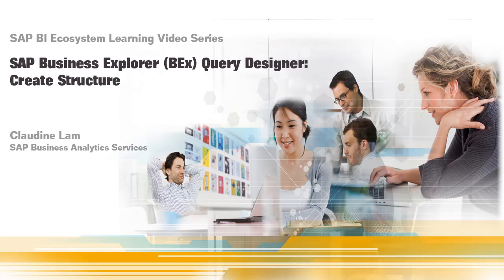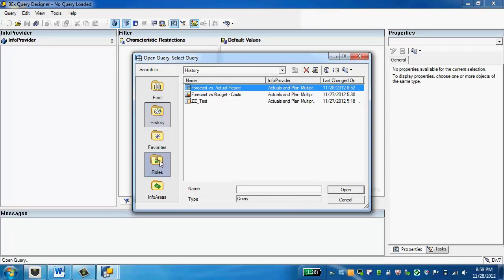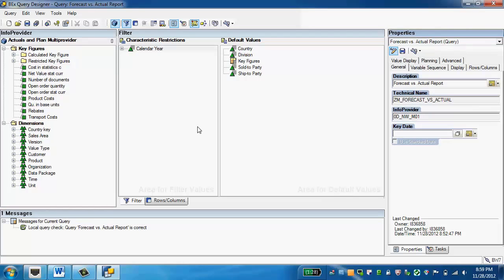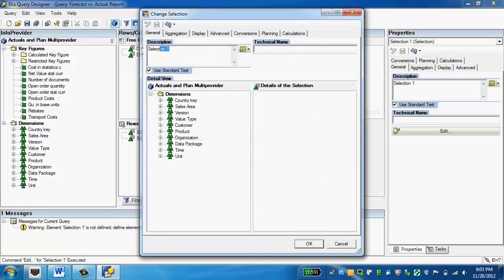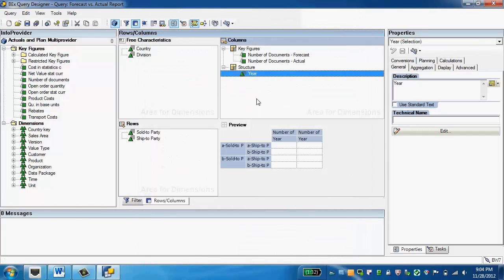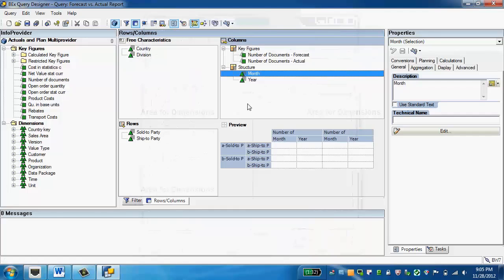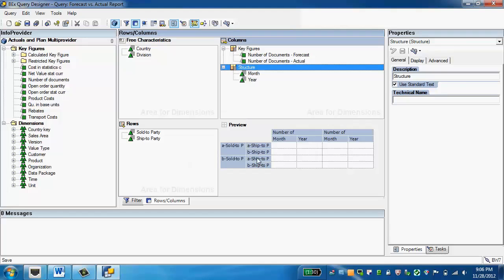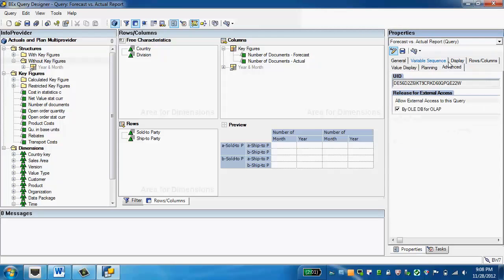Create Structure: SAP Business Explorer (BEx) Query Designer 7.0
Claudine Lam from Business Analytics Services demonstrates how to create a structure within SAP Business Explorer (BEx) Query Designer.